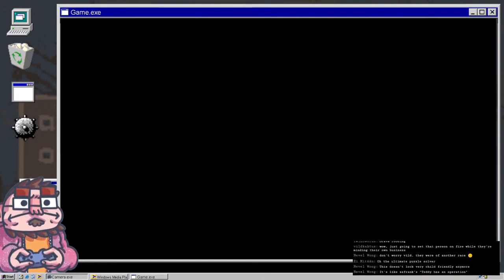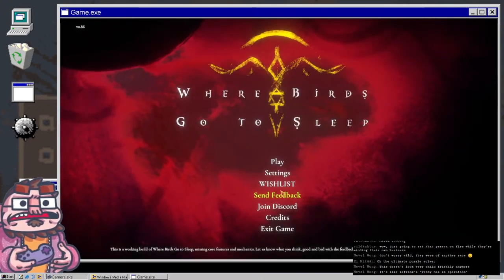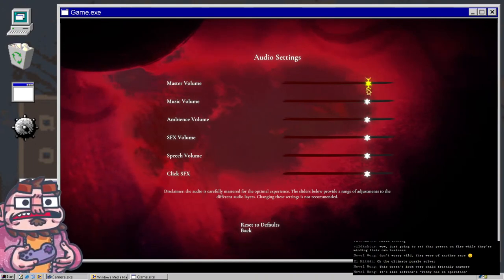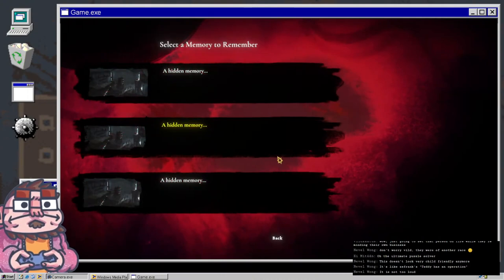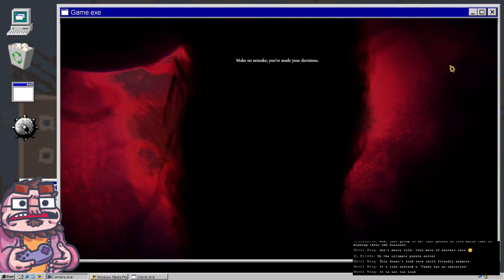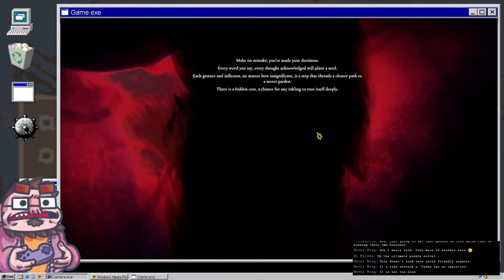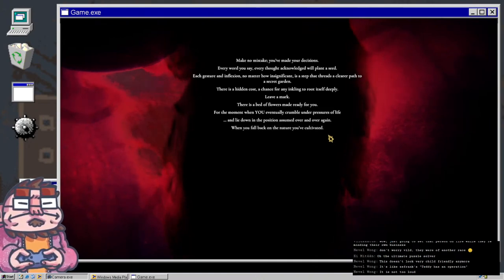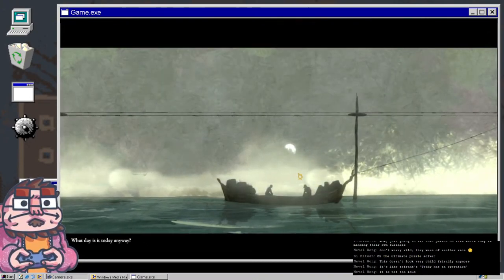Where Birds go to Sleep